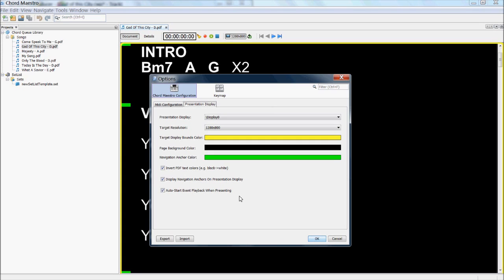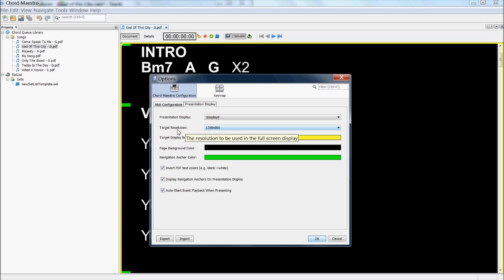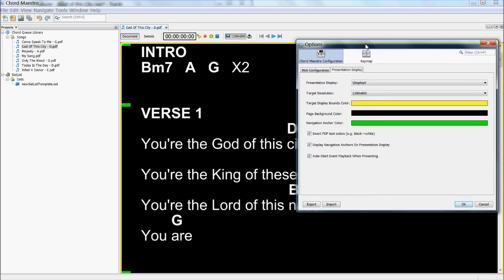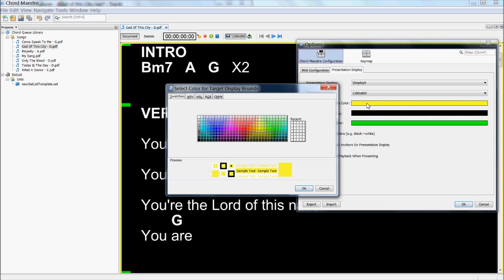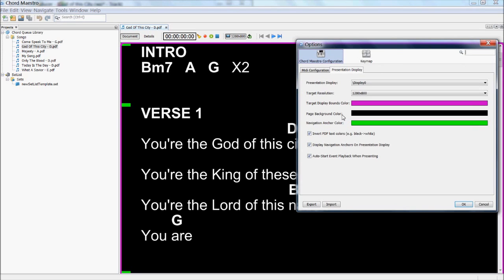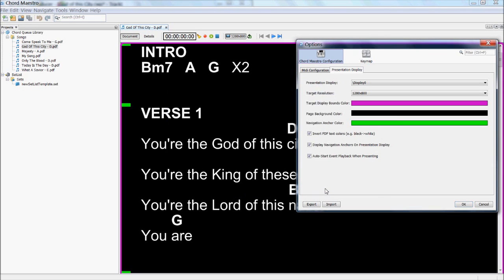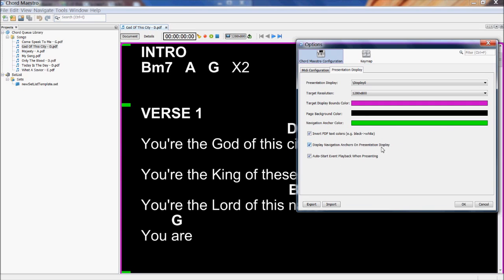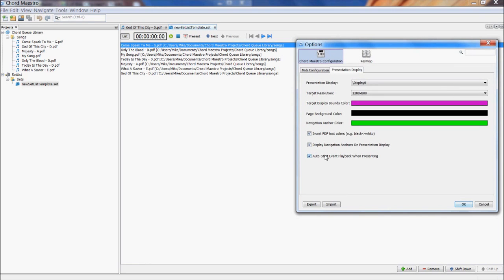Chord Maestro Display Configuration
This video walks through the video configuration options available for Chord Maestro. This tutorial shows how to tailor the display of Chord Queue files.